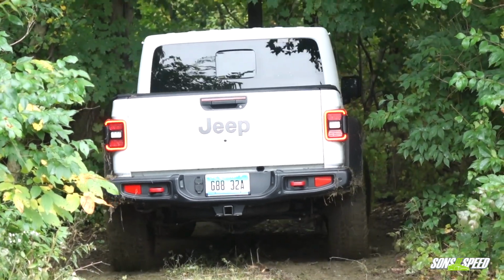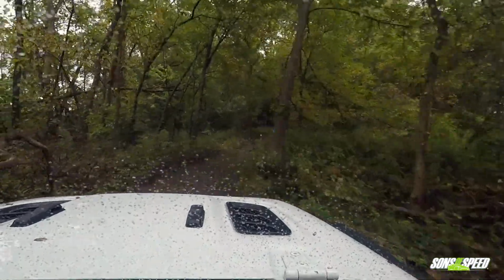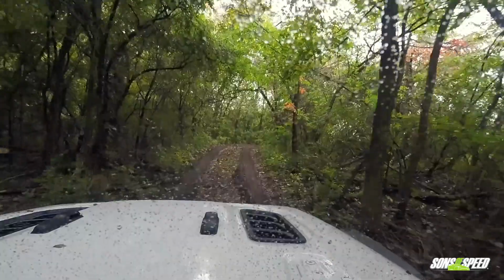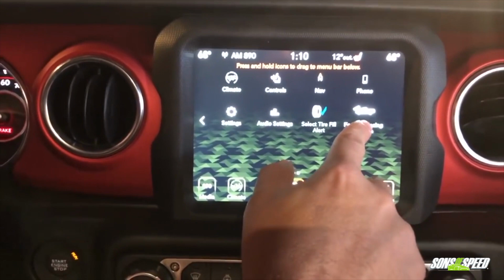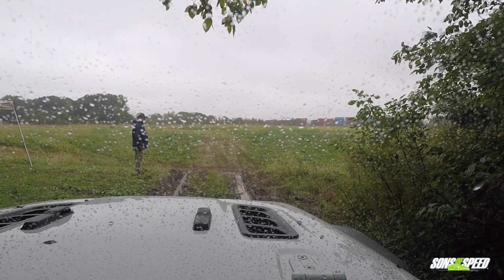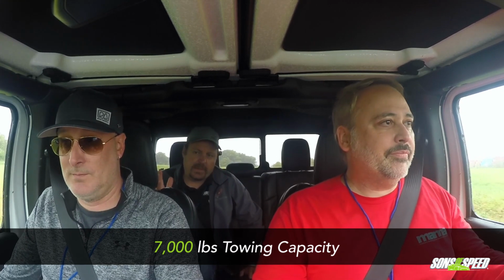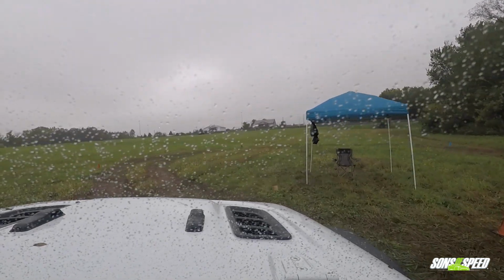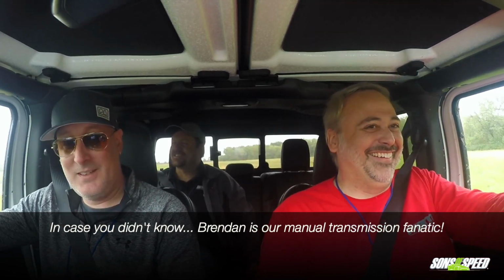Off-road with the Jeep Gladiator Rubicon - The Lap S3:E3 | Sons of Speed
We once again take The Lap series off-road with the latest (and greatest?) Jeep - the pickup variant called the Gladiator.  Does this newest Jeep live up to its Wrangler off-road heritage?  Ride along with us and find out!

What is The Lap? It's where we take a bunch of different cars out on the (sometimes dirt) track for a quick lap and give you the down and dirty on each one. And don't mind us if we look like we're having a blast along the way (spoiler alert: WE ARE!).

Special thanks to the Midwest Automotive Media Association for making The Lap possible!

The Lap® and Sons of Speed® are registered trademarks of Sons of Speed, LLC.